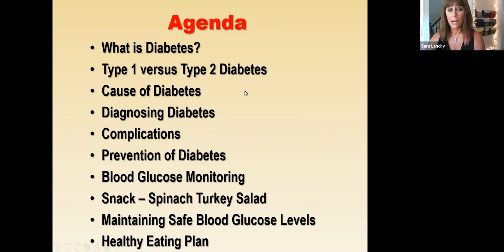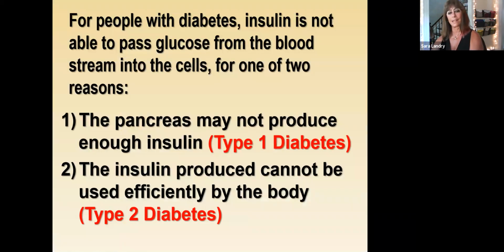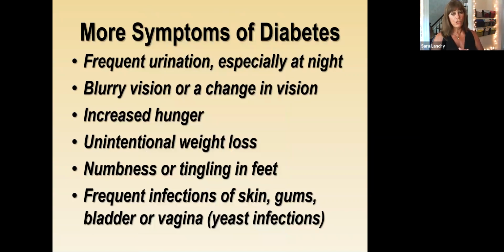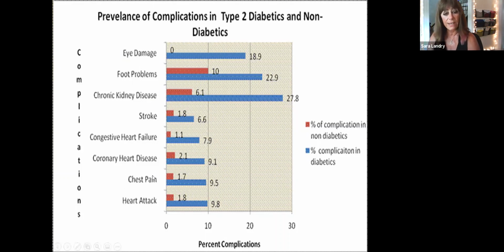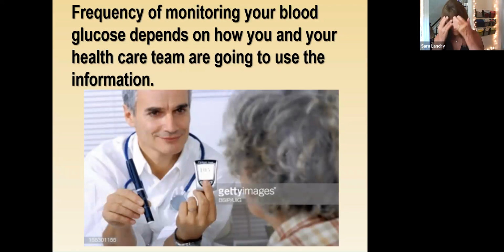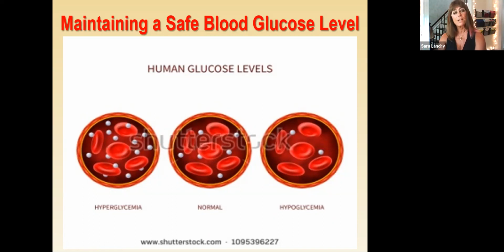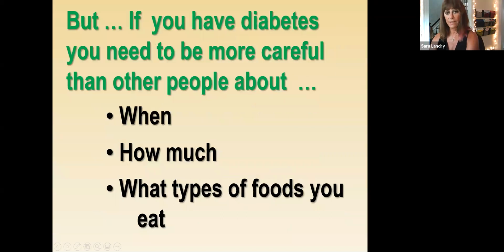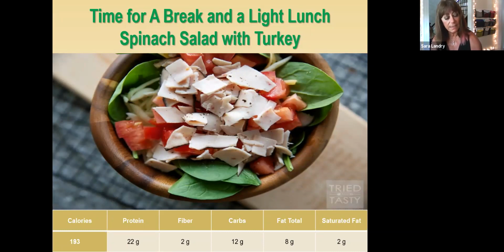Diabetes Part One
Do you have Diabetes? You are NOT alone!  In New Hampshire, nearly 1 out of every 5 people over 65 have diabetes. Join your neighbors in learning: how to mange your diabetes, how to create an action plan and stick to it, how to problem solve, how to deal with stress, how to select a healthy choice, when to contact the doctor, and more!  This is Part ONE of a two part series.